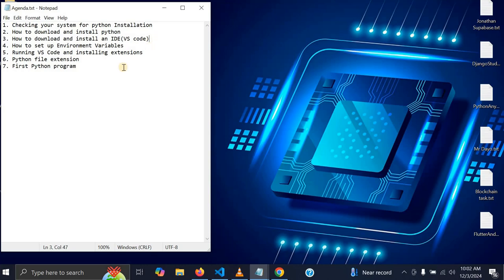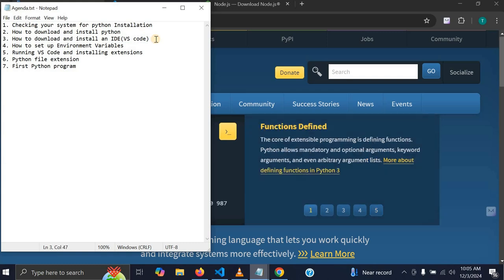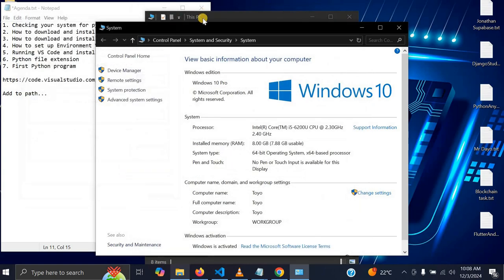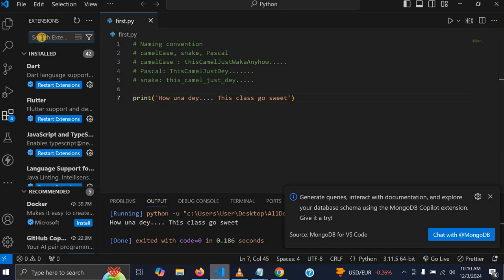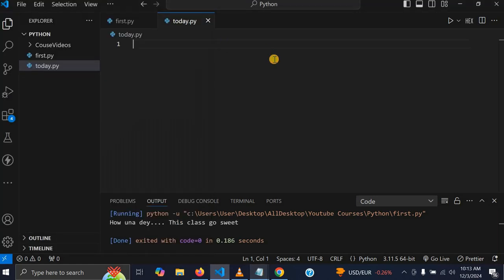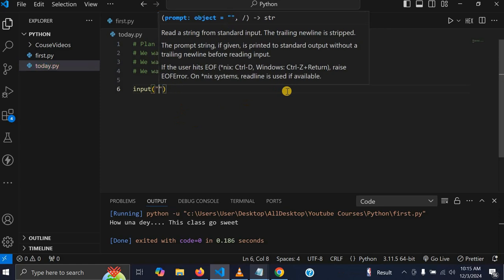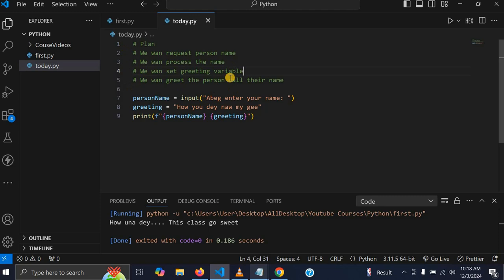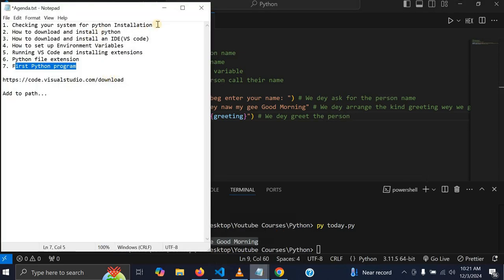Downloading Installing Python and Setting up System variables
This video will guide you in downloading Python, Nodejs, VS Code and setting up your Environment variables. You can also check if python is installed and run your first program which processes user input.